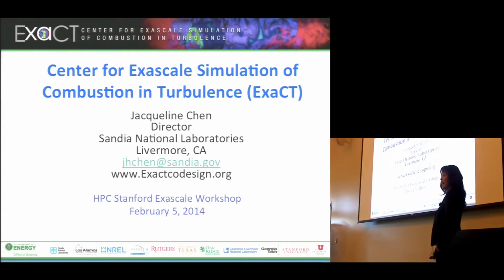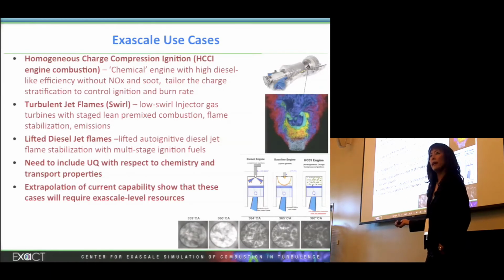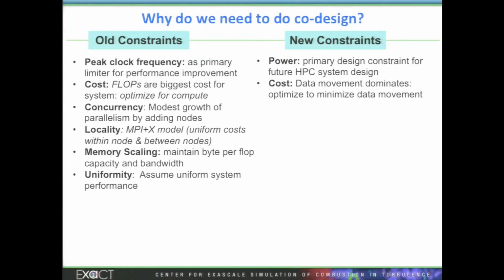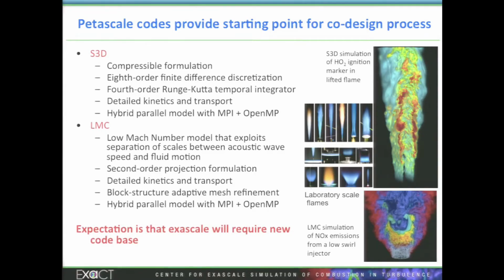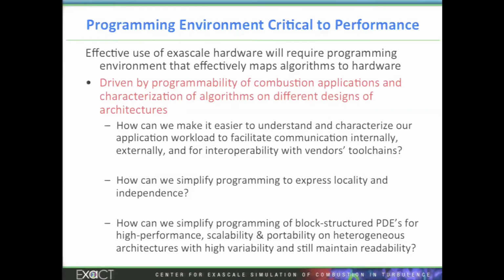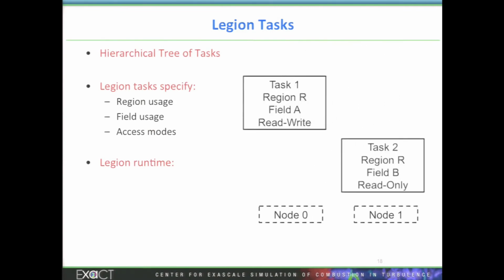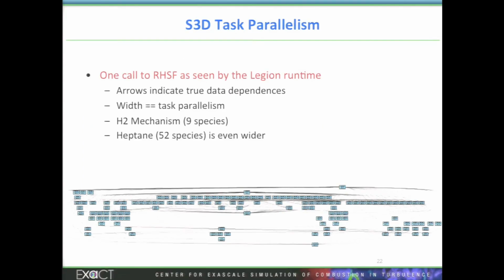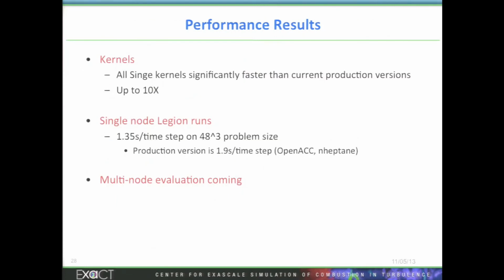Co-Design of Exascale Simulation of Combustion in Turbulence (ExaCT)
In this video from the 2014 HPCAC Stanford HPC & Exascale Conference, Jacqueline H. Chen from Sandia National Laboratories presents: Co-Design of Exascale Simulation of Combustion in Turbulence (ExaCT).

"The mission of co-design within the Center for Exascale Simulation of Combustion in Turbulence (ExaCT) is to absorb the sweeping changes necessary for exascale computing into software and ensure that the hardware is developed to meet the requirements to perform direct numerial simulations of turbulent combustion at actual thermo-chemical conditions of combustors."